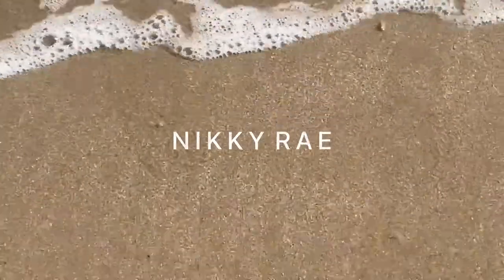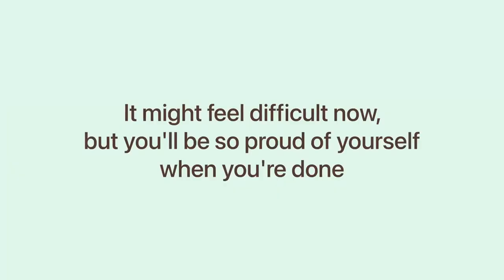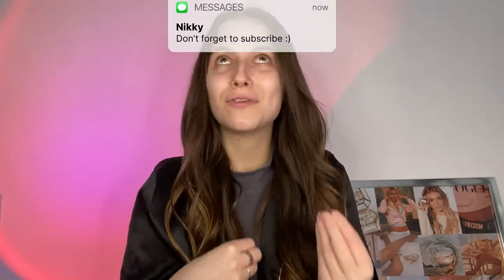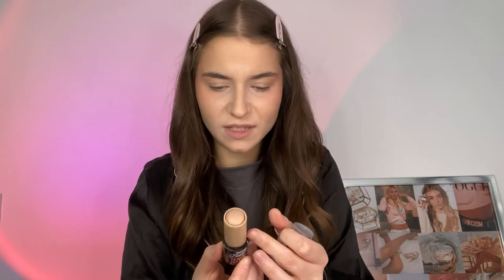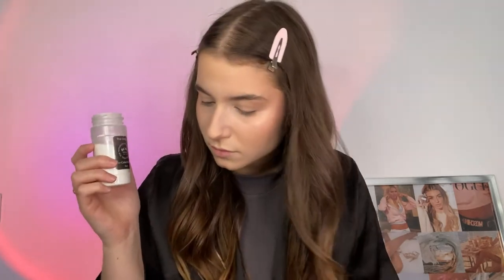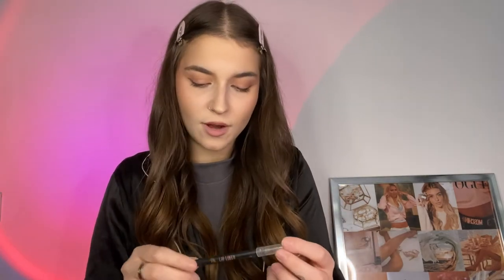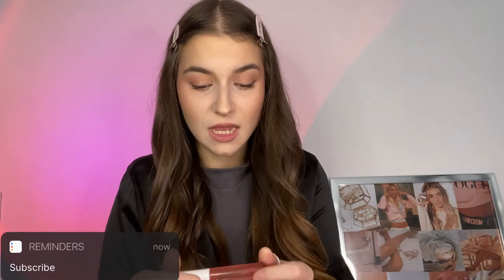Victoria's Secret Inspired Makeup Look